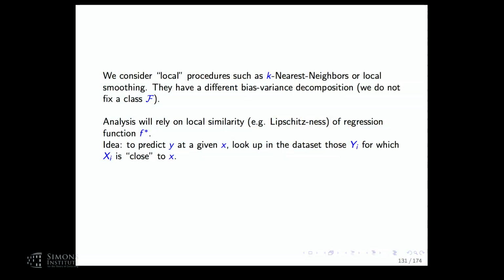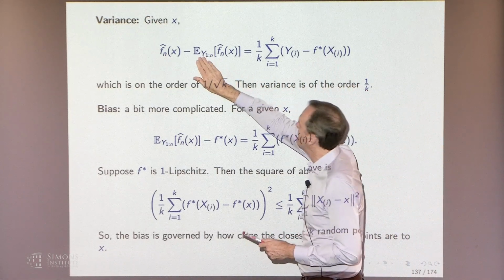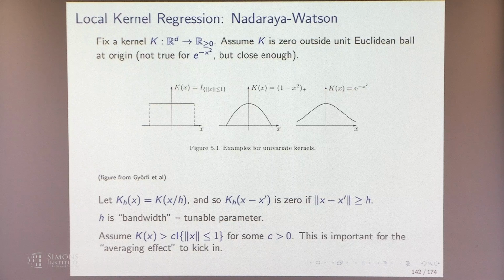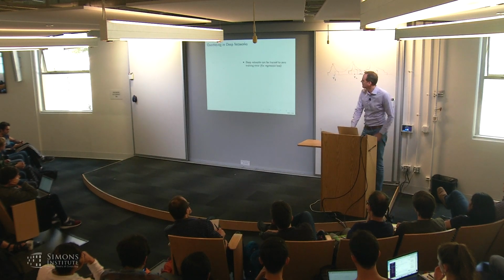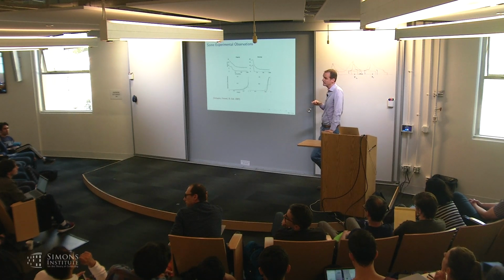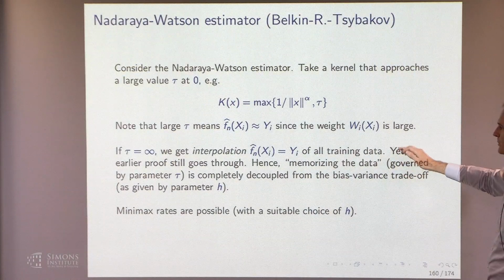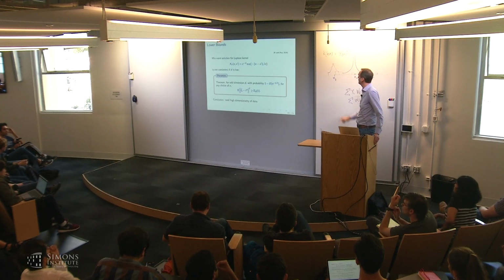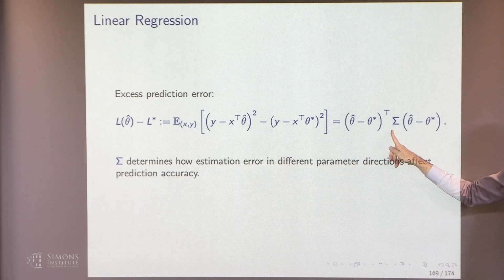Generalization IV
Peter Bartlett (UC Berkeley) and Sasha Rakhlin (Massachusetts Institute of Technology)
Deep Learning Boot Camp